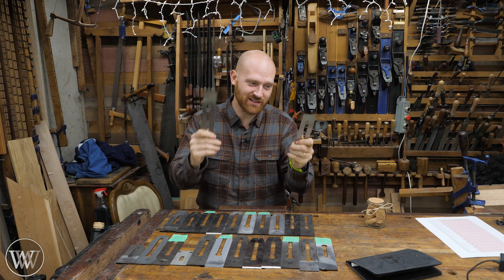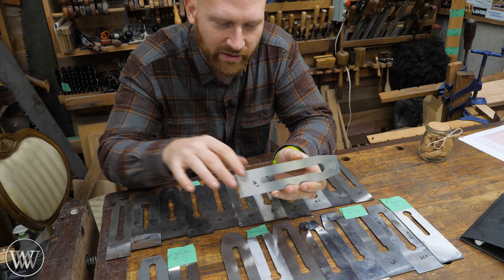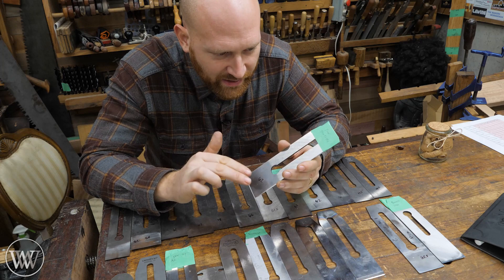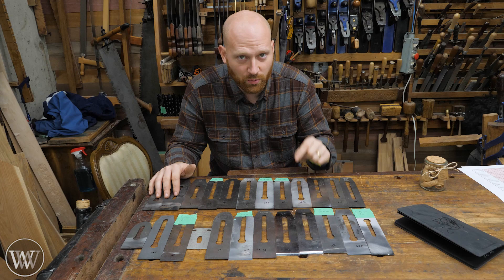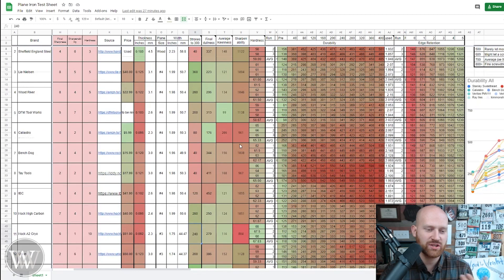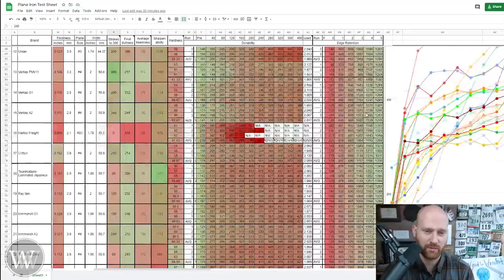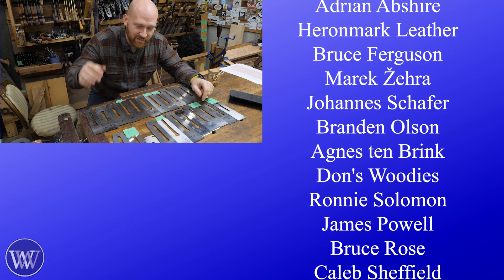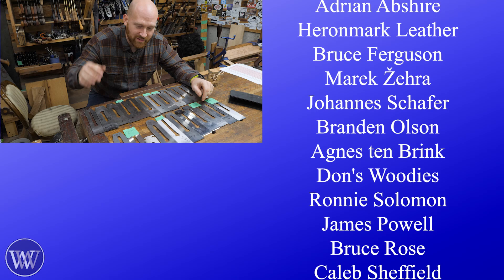Plane Test Results ALL THE DATA and SPREADSHEETS!!!!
All the irons Testes
kimmonsh O1
kimmonsh A2
Narex Not On sale yet

Tomás Kelly
Aaron Fenn
Adam Nester
Bryan Fulmer
Tom West
Andrew Wilson
Travis Reese